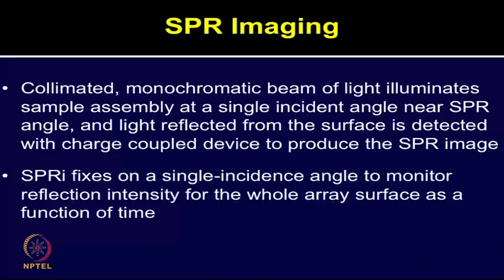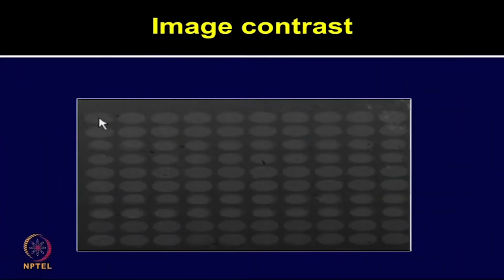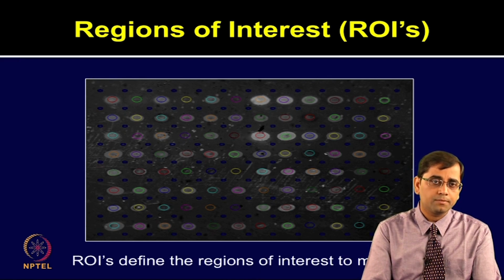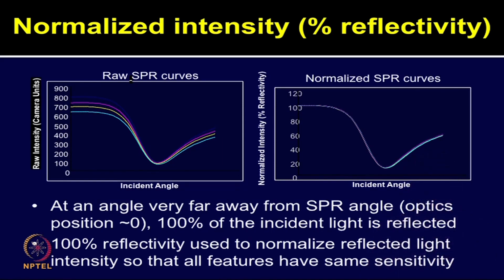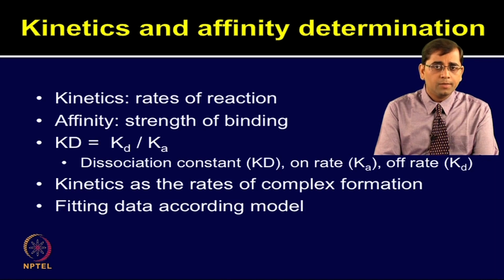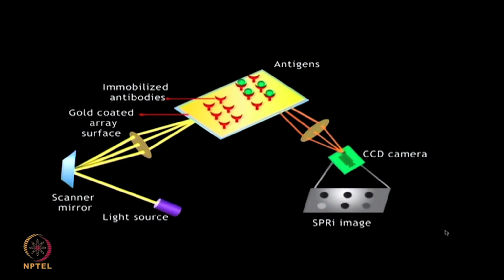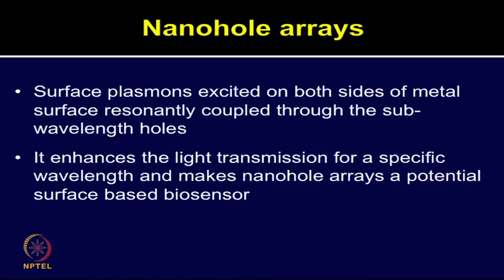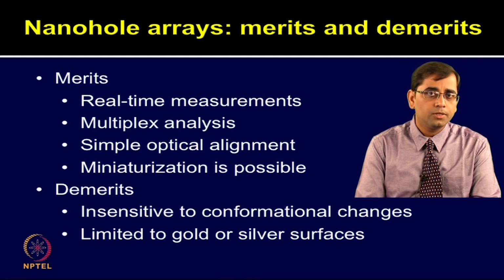An overview of surface plasmon resonance imaging (SPRi)